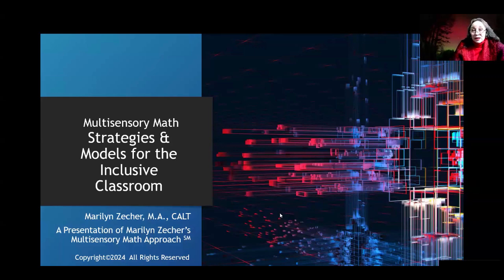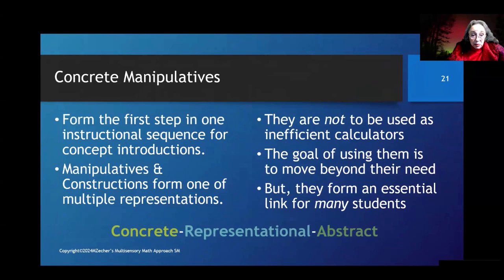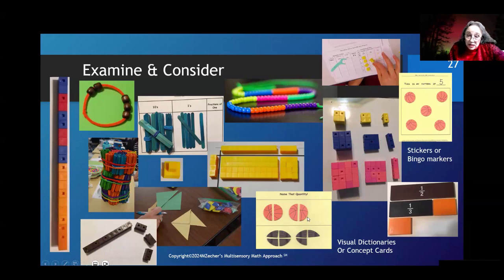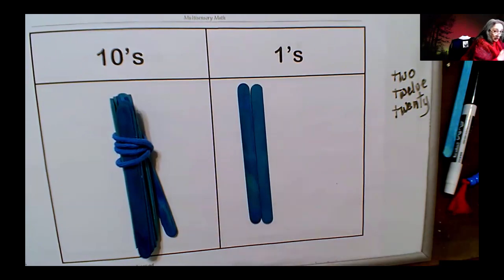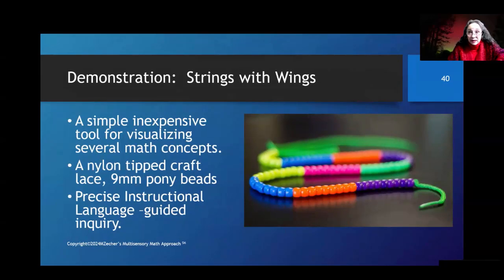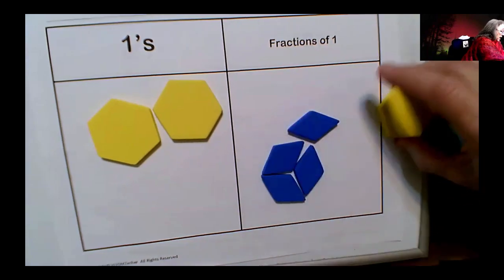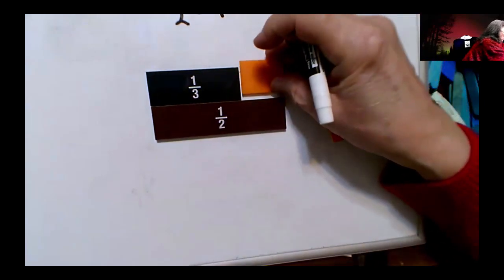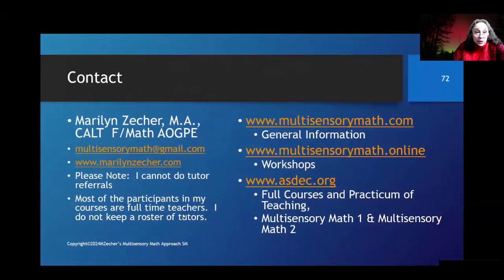Marilyn Zecher - Engaging Strategies and Models for the Inclusive Classroom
When this session gets released we are not in the chat here at YouTube. All interactions are on the summit page. If you are registered for the summit, you should have gotten an email to access the summit page. Any resources mentioned in this session are on the summit pages. So if you aren't registered, please visit the to get registered.